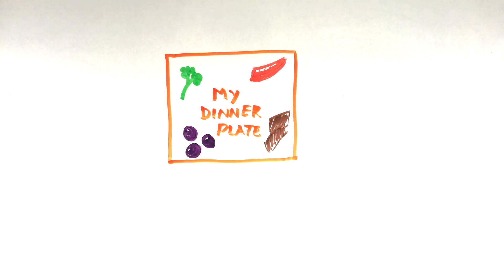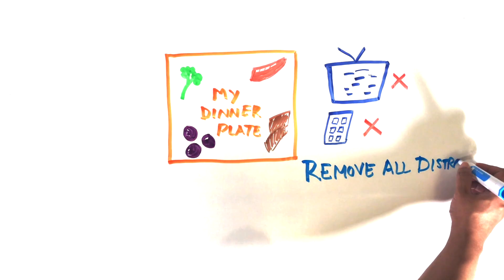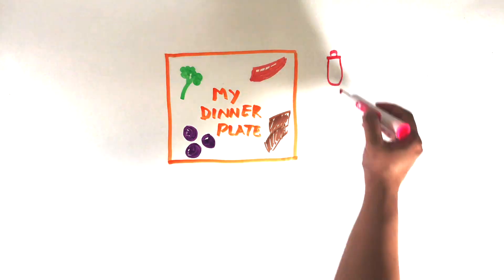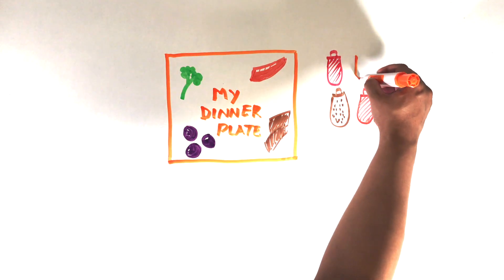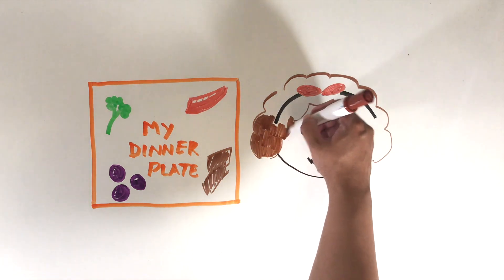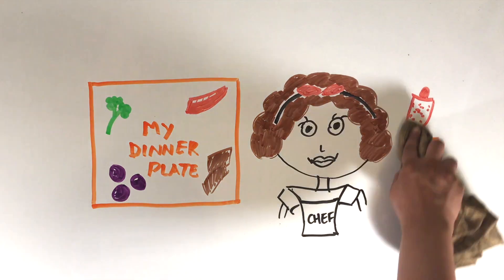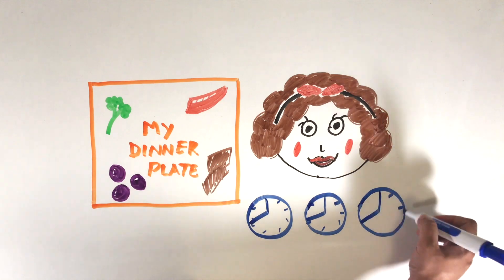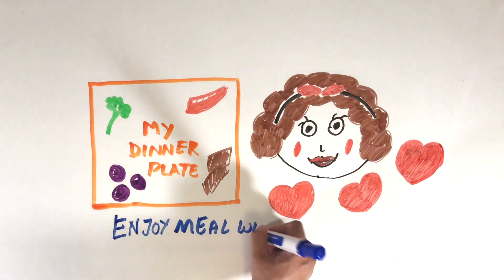Fooditation Series Episode 4 || How To Eat Mindfully?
This video is about How We Can Eat Mindfully?

Eating mindfully has several health benefits, namely conscientious and nutritious eating and it also prevents us from over-eating or binge eating. So how can we practice the art of eating  mindfully?

Removing distractions like cellphone, ipads and tv from our dinner table is one of the first things we can do - eating while talking on the phone or watching TV shows is a form of distracted eating which is the opposite of mindful eating and that is when we are not aware of what we are actually ingesting. We should also develop the habit of eating silently without talking so much - when we eat quietly we are more likely to savor every bite of the food. If we are talking too much while eating, that's another form of distracted eating.

We can also practice eating slower- chewing down our meal hurriedly does not bring satisfaction and we don't fully register what we just consumed. We can add a variety of spices, herbs and condiments to the food to get more satisfaction - a flavorful savory meal adds more to our satisfaction and therefore promote satiety signals.

We can build a connection and relationship with our meal plate – by thinking back to hunter gatherer days when we had to actually hunt down our meals- we don't live in hunter gatherer society anymore but we can still build a story around our dinner plate. Perhaps we got the recipe from our mum or grandma or we can imagine where the ingredients were cultivated or harvested.

What about eating at set times and places instead of eating randomly anywhere? When we commit to a set meal time and place then we are less likely to eat anything anywhere randomly.Finally, we should enjoy our meal with loved ones - it is important to enjoy the meals with family, friends and loved ones because that will bring us peace and joy and more satisfaction.